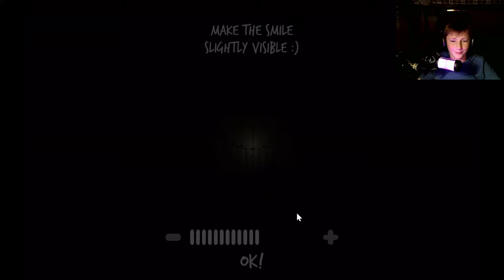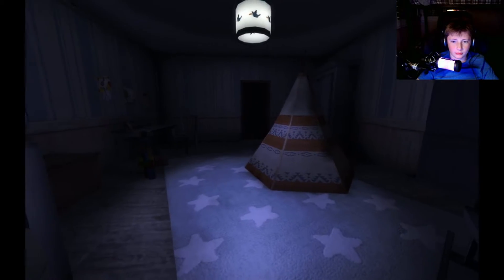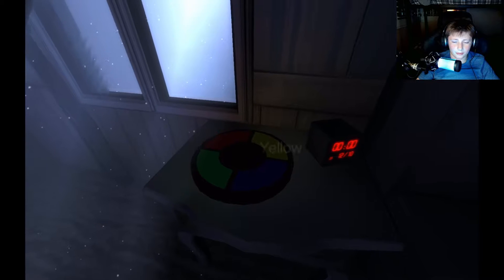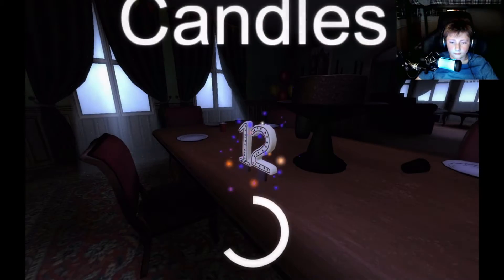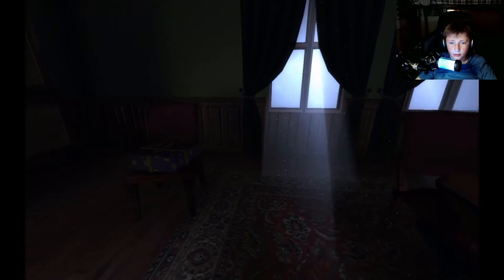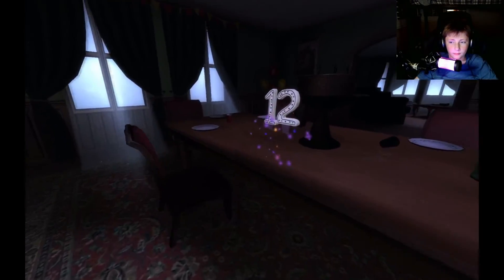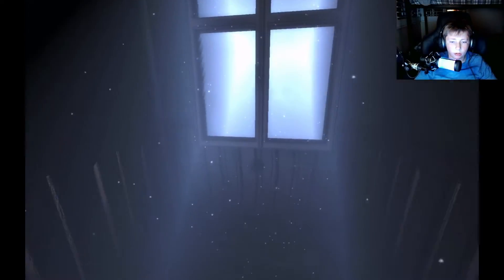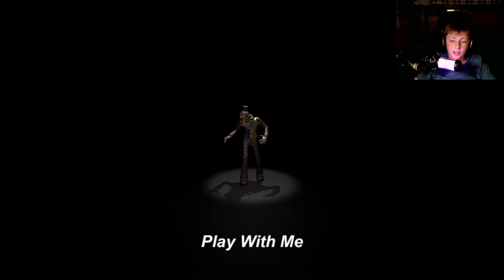WHISPER IN MY EAR ONE MORE TIME YOU GETTIN CREAMED!!!(play with me)